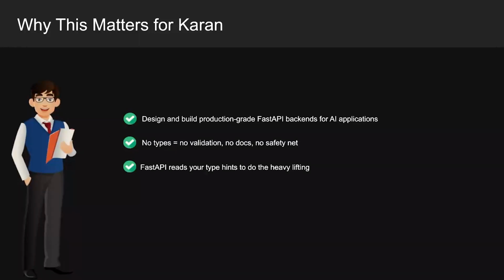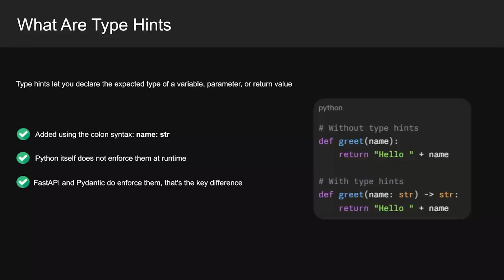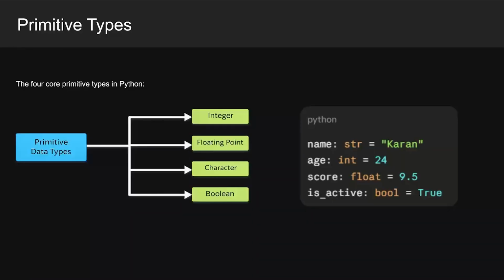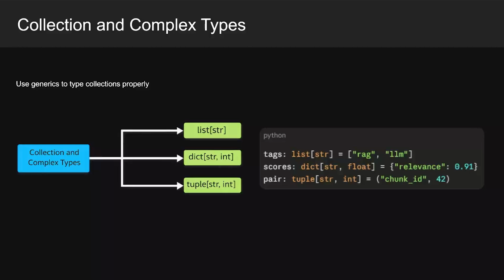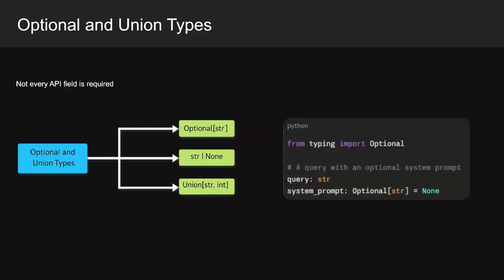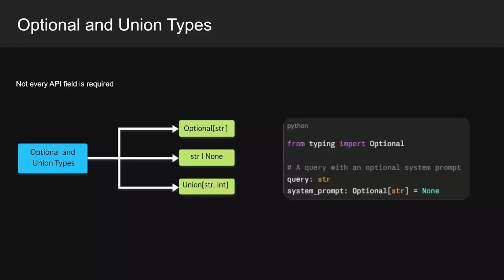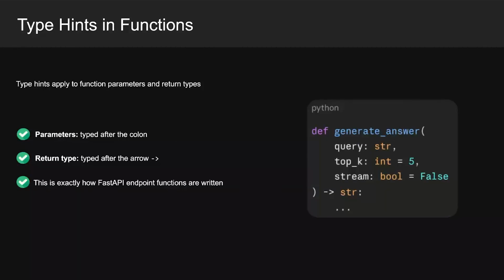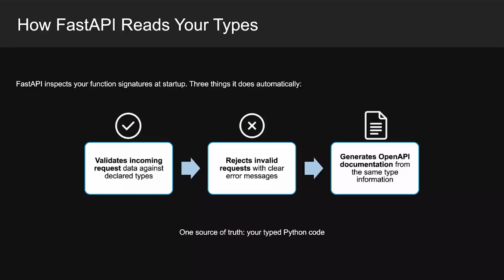Python Type Hints Explained for FastAPI Developers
Description:

Before writing FastAPI endpoints, you need to understand Python type hints. This video covers primitive types, collections, Optional, Union, and how FastAPI uses your type annotations for validation, error handling, and automatic documentation.